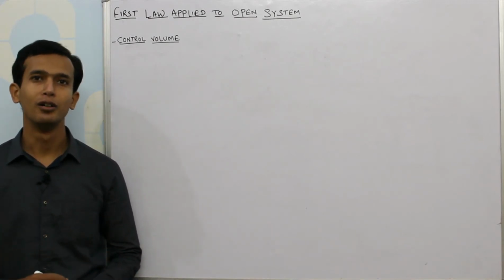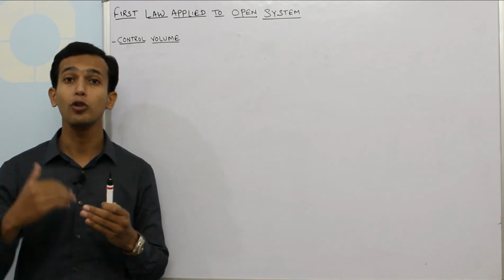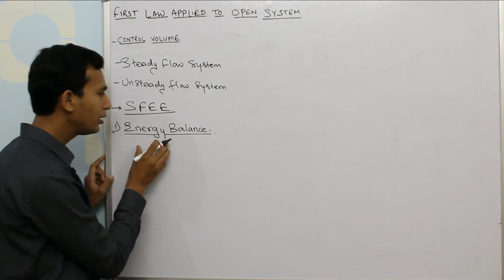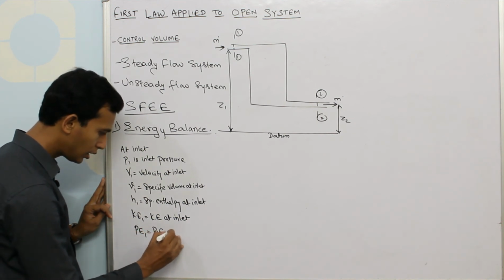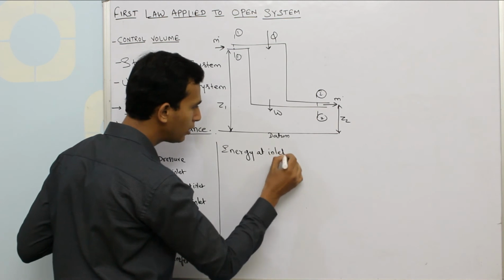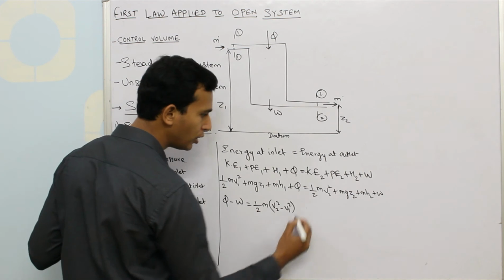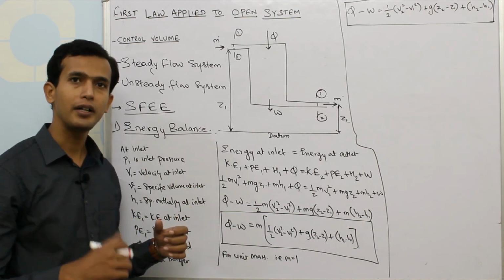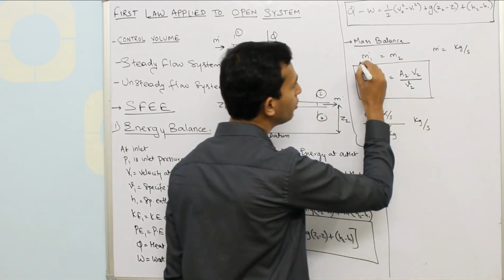Derivation for General Steady Flow Energy Equation (SFEE)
Derive steady flow energy equation thermodynamics | steady flow energy equation | general steady flow energy equation
This video is regarding derivation of General Form of Steady Flow Energy Equation.
It consist of both equations i.e. Energy basis equation and Mass Basis Equation.
I have tried to explain it in simple manner in order to have better understanding. Hope you all like it.